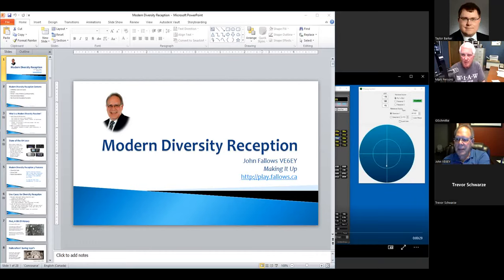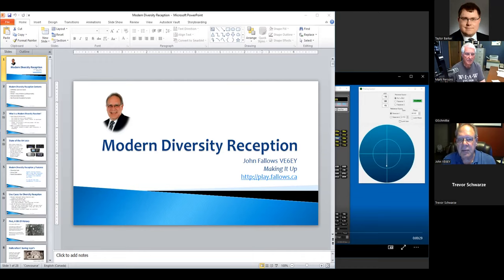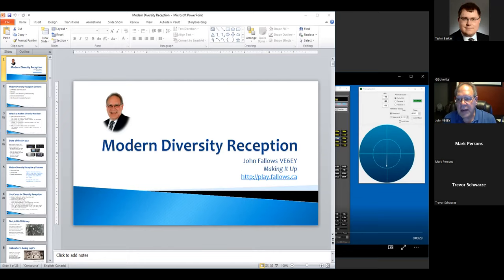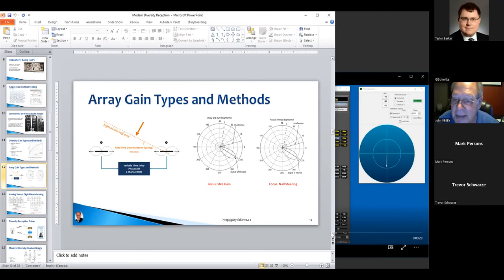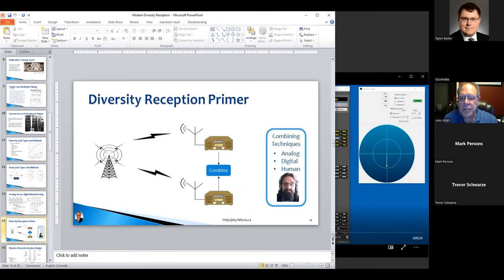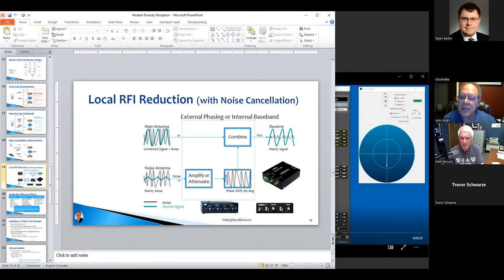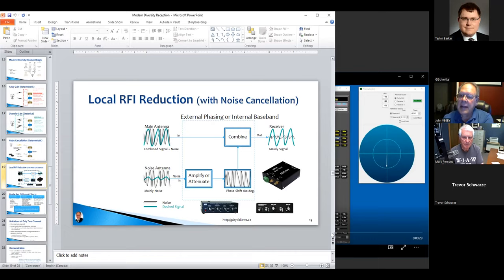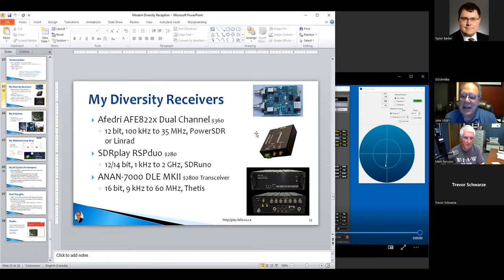Such A Ham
The Society of Broadcast Engineers' Minnesota Chapter heard from two guests: Mark Persons, regarding his amateur radio operation; and John Fallows, who spoke about filling his retirement with radio reception experiments.